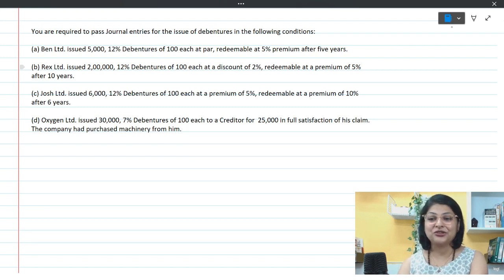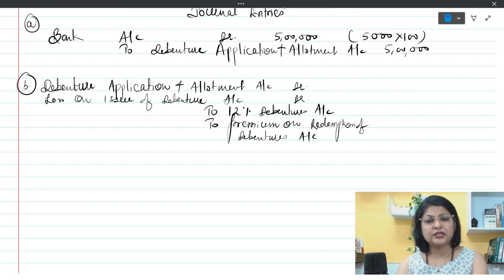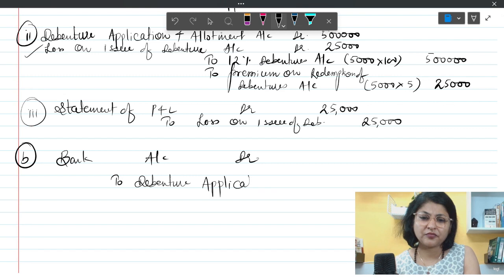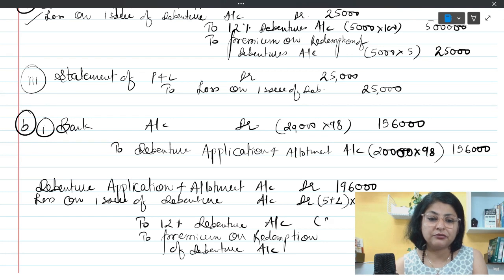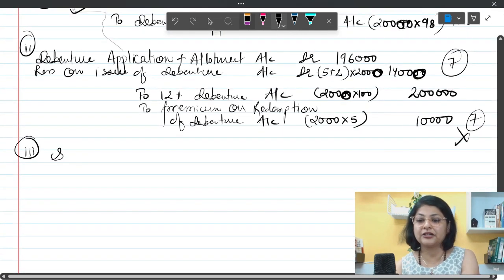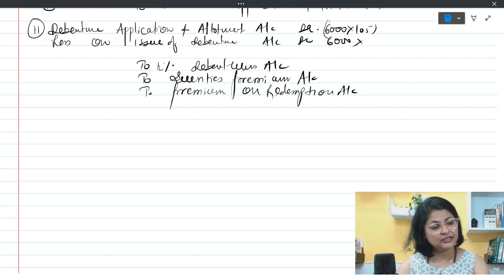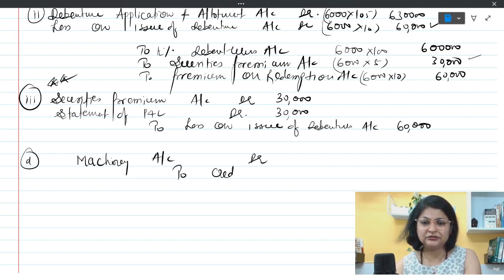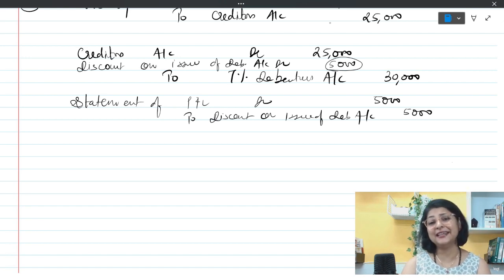Practice Questions | Numericals | Issue of Debentures | Class 12 Accounts | Part 10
Welcome Back!!🙋‍♀️✨
Today we are going to solve some numericals and practice questions from Past year Question Papers. So get your notebooks and notepads and start solving with us to get a better understanding of the topic.